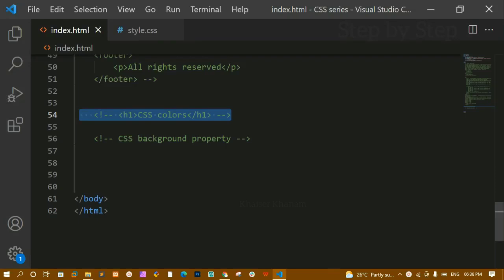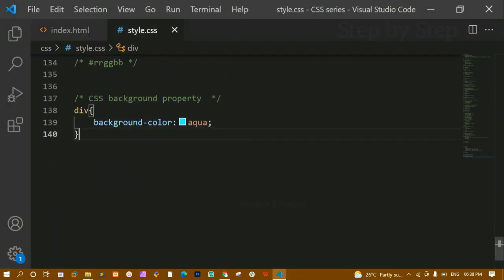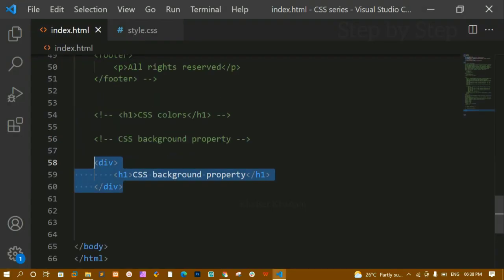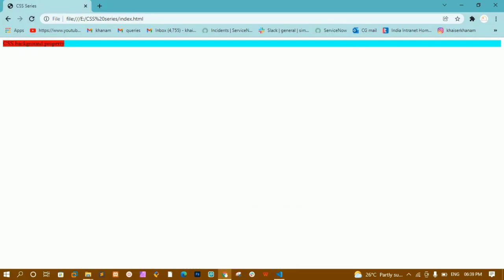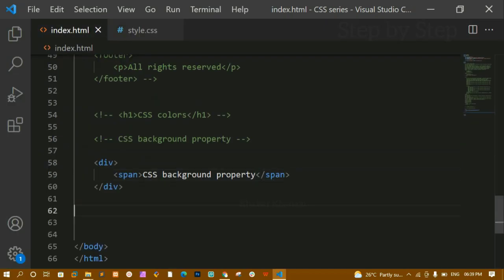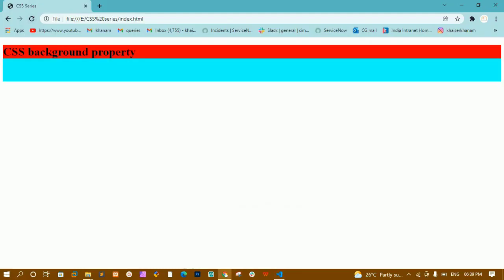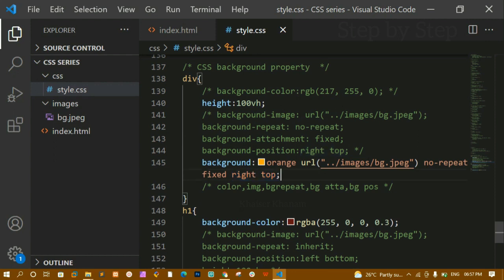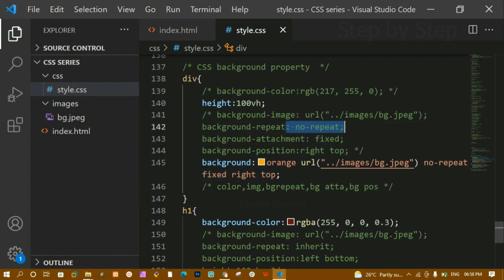#5..Background properties in CSS || Complete guide on CSS background properties.